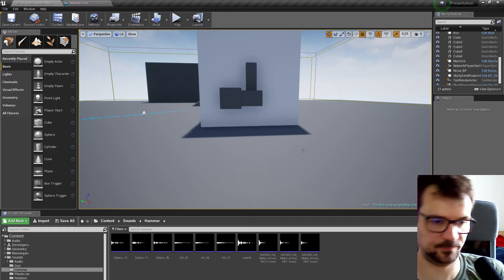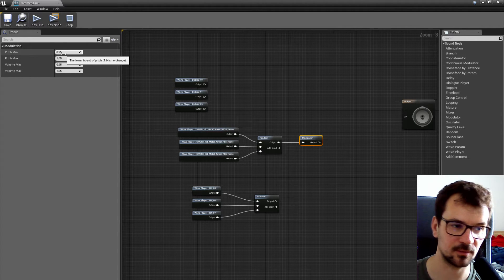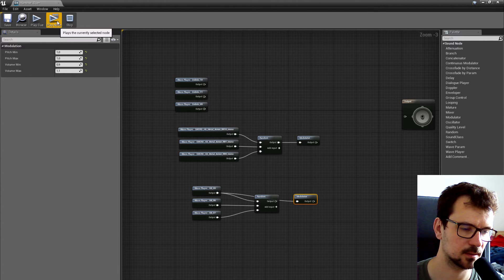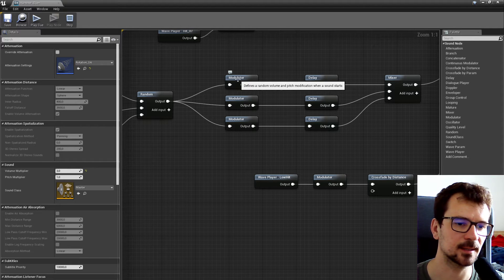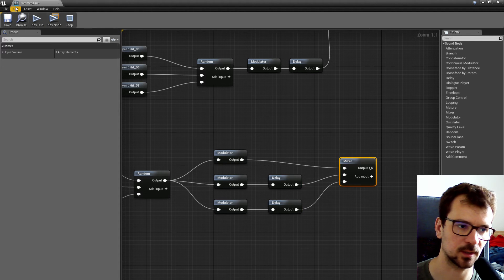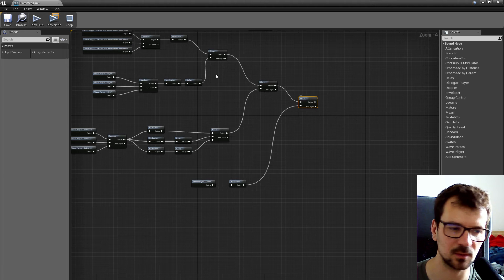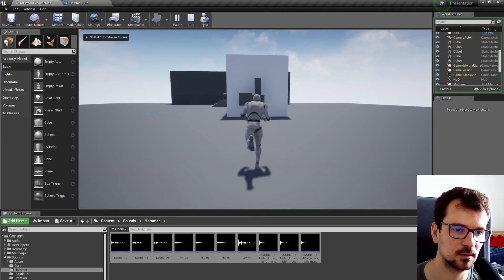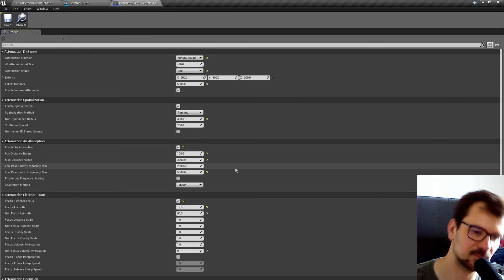Ue4 Audio Live Trraining - How to randomize sound in Sound Cue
In this Live Training I show you me techniques to randomize sound using only soundCue.